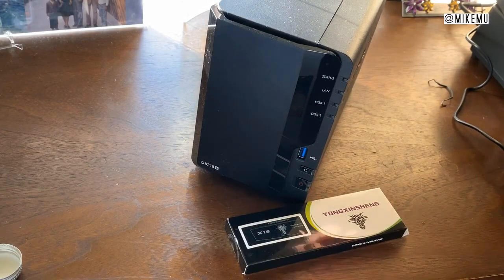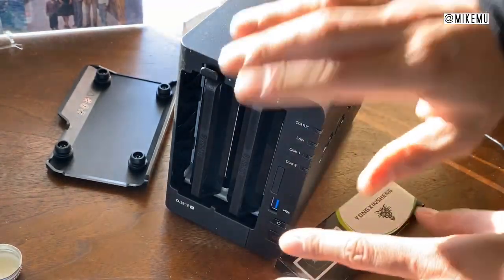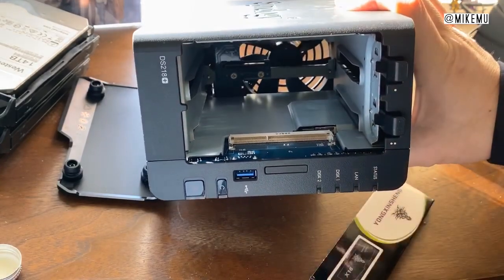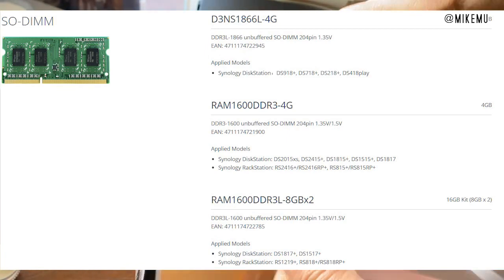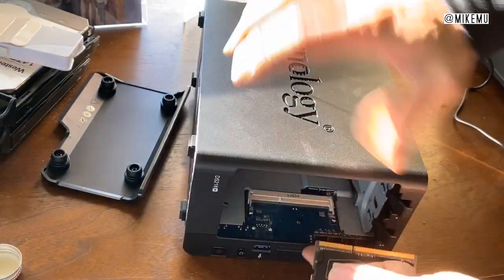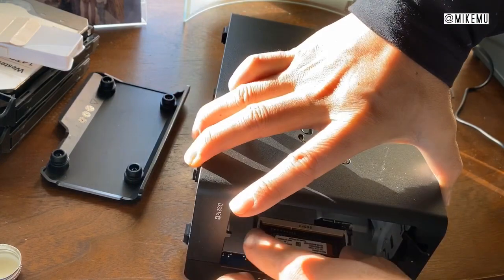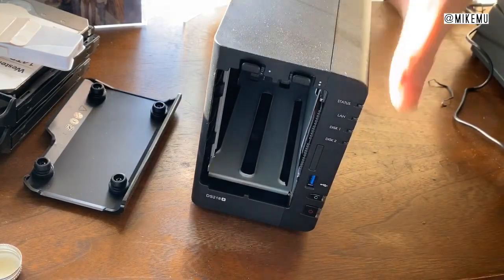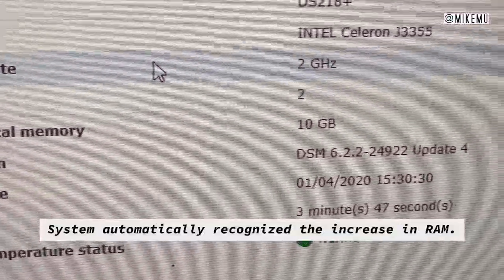Upgrade Synology DS218+ RAM | Going from 2 GB to 10 GB in Minutes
This was a super simple upgrade, requiring no tools.  Synology DS218+ supports up to 16GB of RAM, but going to 10 GB is easiest and can be done in minutes, this video shows how.

Synology NAS for my media server
RAM I used